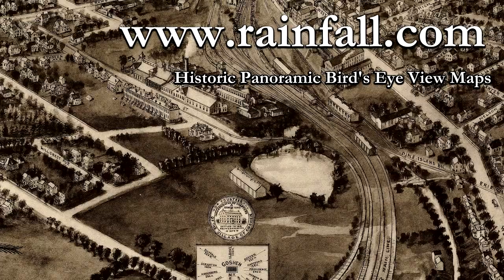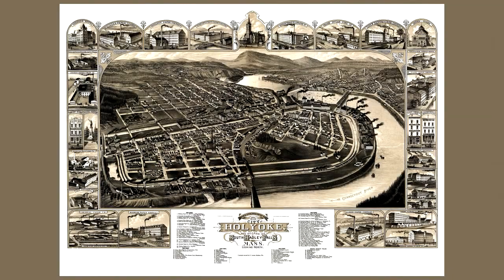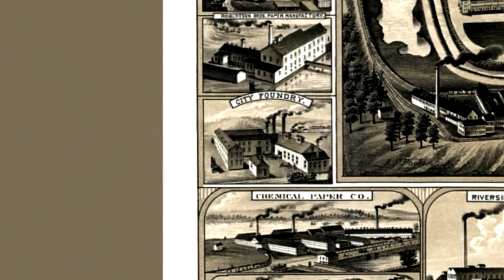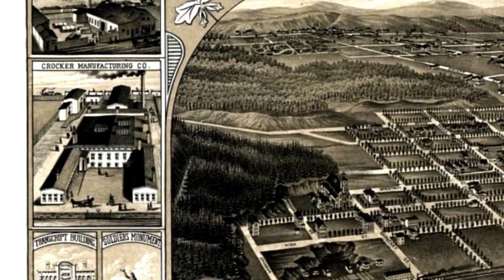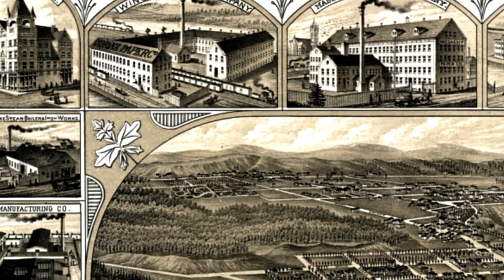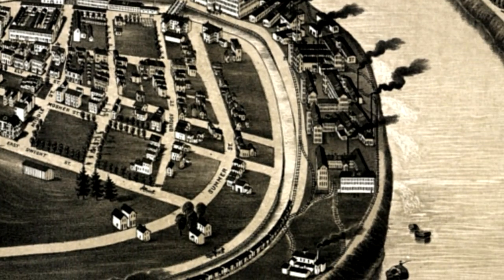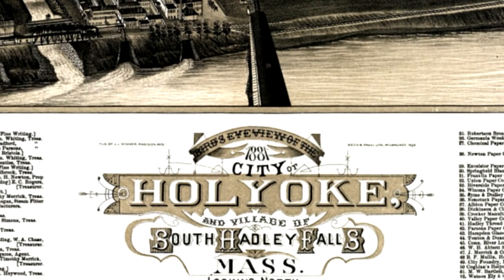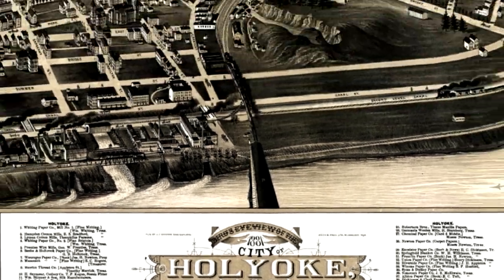Holyoke Massachusetts 1881 Panoramic Bird's Eye View Map 6575